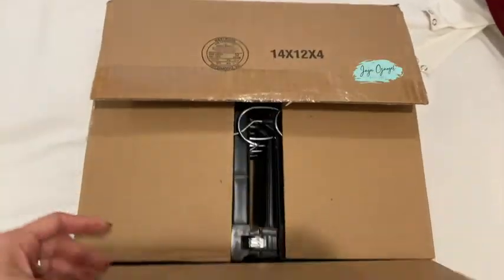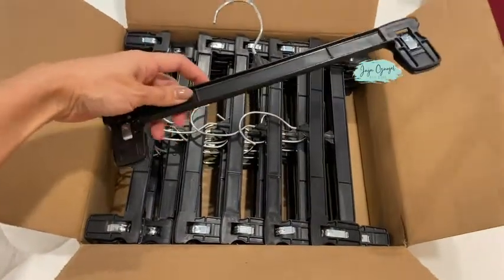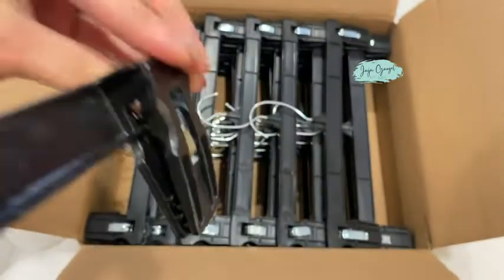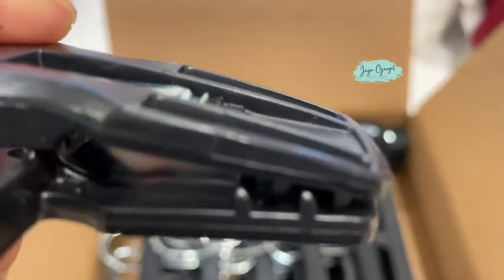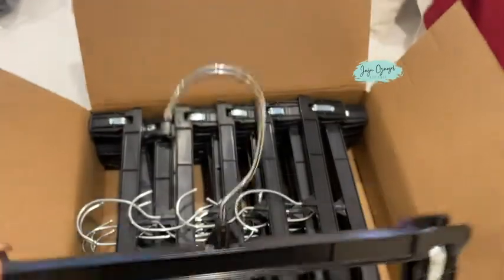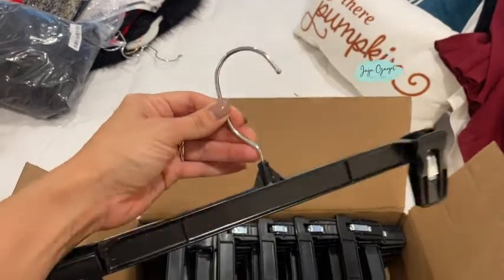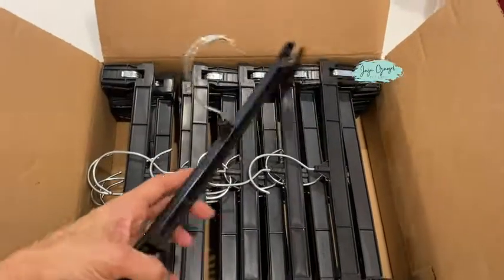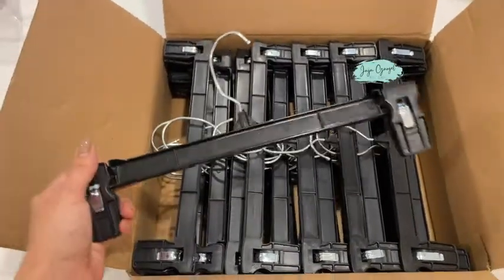Hanger Central Space Saving 30 Pack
In this video we will be showing this Heavy Duty Slim Plastic Pants Hangers, Ridged Non-Slip with Pinch Clips, 360-Rotating Chrome Swivel Hook, in Black, 10/12/14 Inch (12"), If you enjoy the video let us know in the comments! 😃